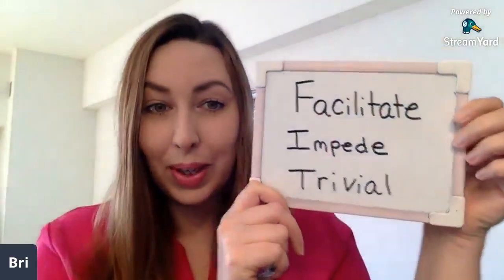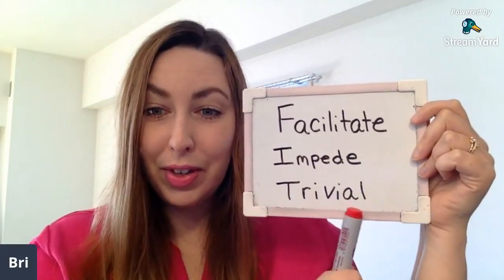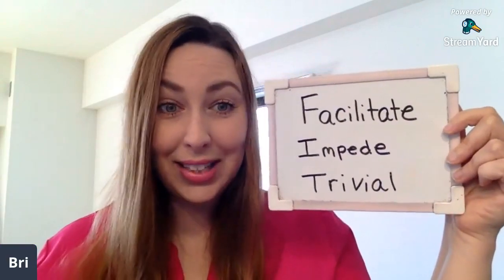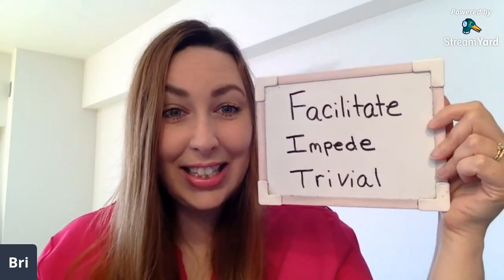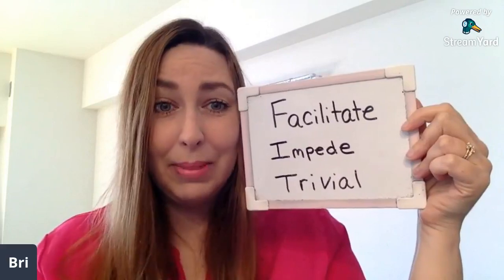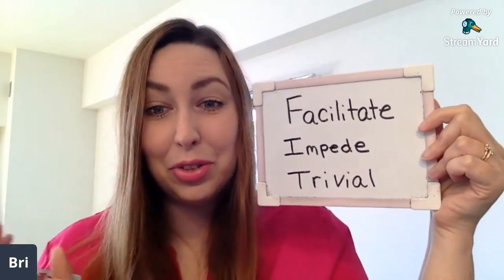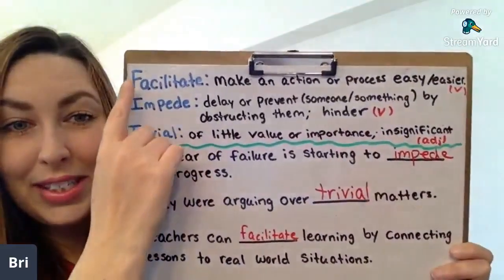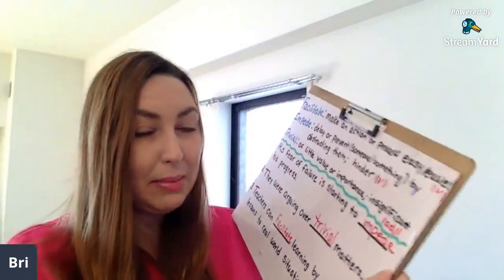3 Advanced English Words for More Fluent Speech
Let’s review more advanced English vocabulary.
1. Facilitate
2. Impede
3. Trivial

Some textbooks and books that I recommend:
100 Great Short Stories